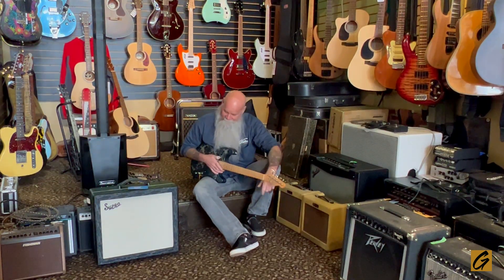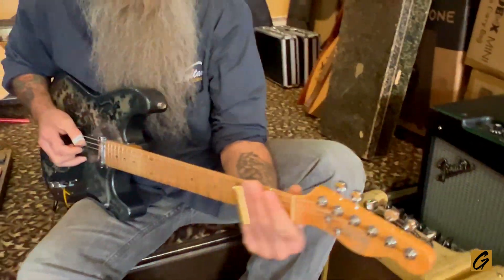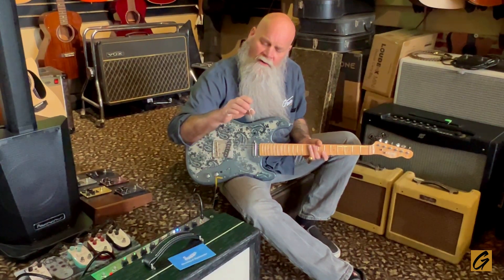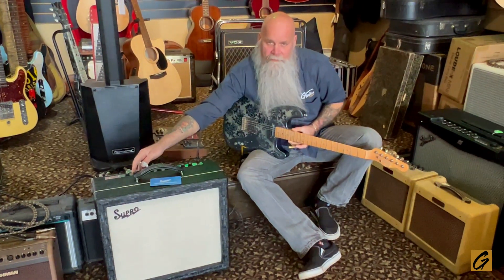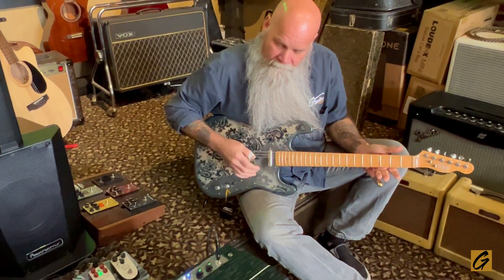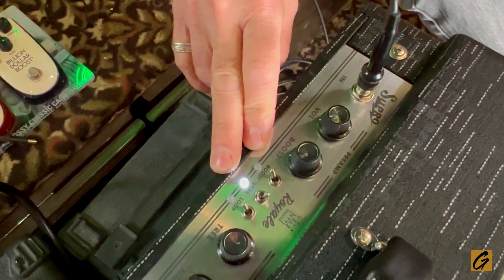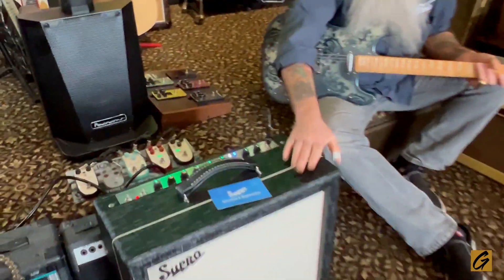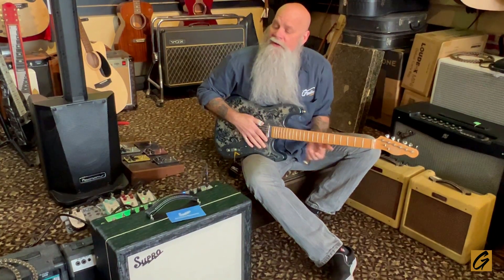Gear Of The Week w/Dan Walsh: Supro Royale Amp & King Custom Paisley Electric Guitar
Dan Walsh is in the house showing off the Supro Royale 1x12 Amp & Handmade in-house King Custom Paisley Electric Guitar.

0:00 intro
1:10 Supro royale intro
1:45 features
6:35 King Paisley